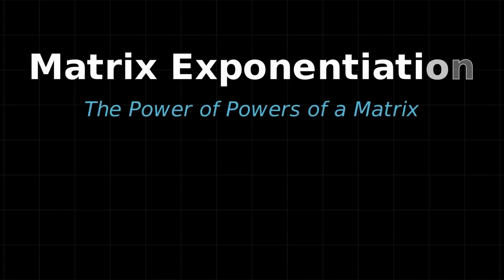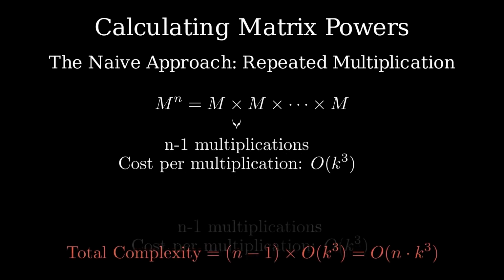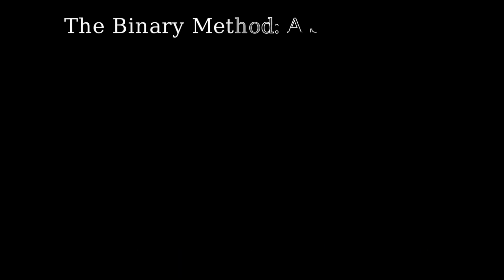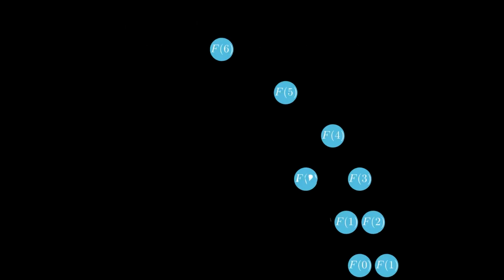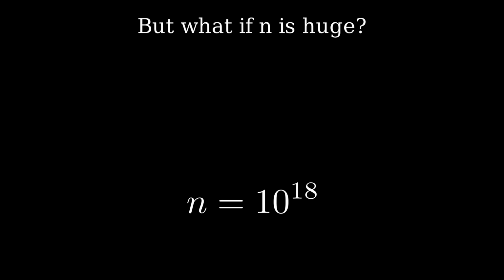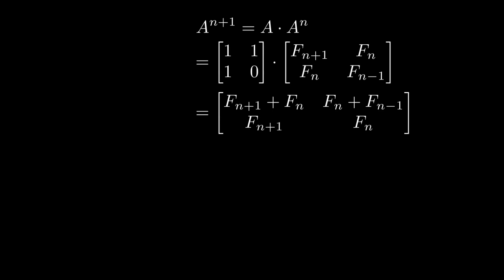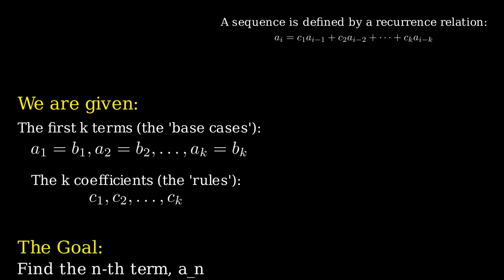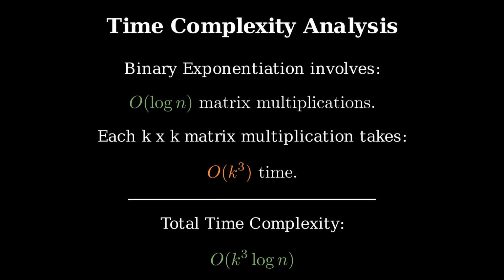Matrix Exponentiation - A Short Guide